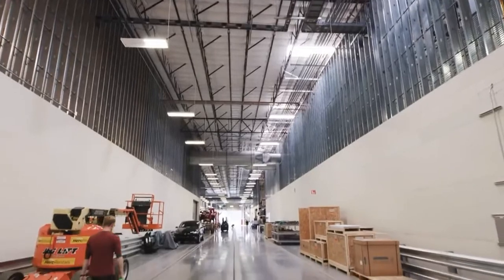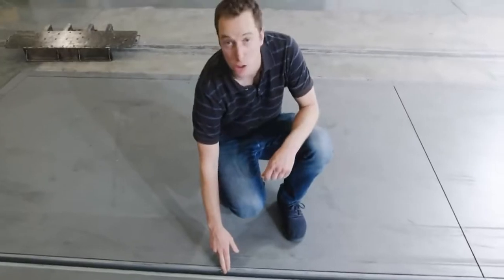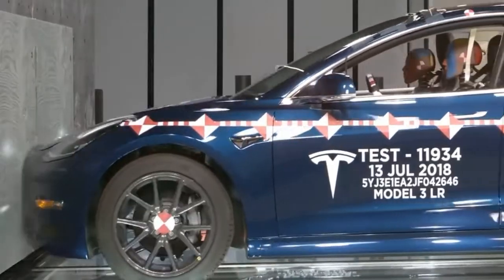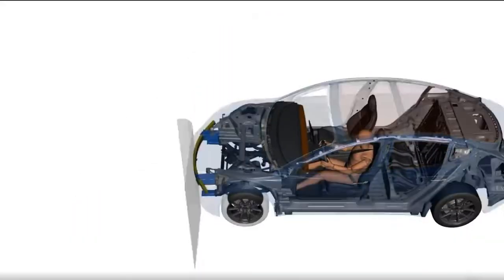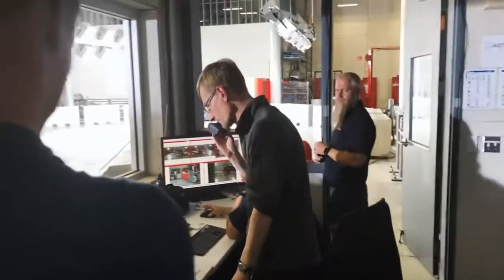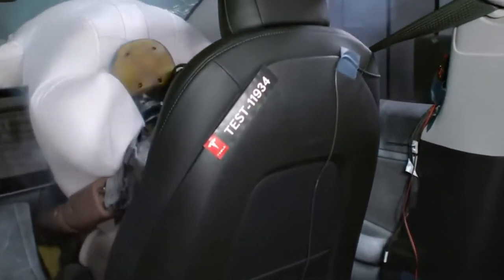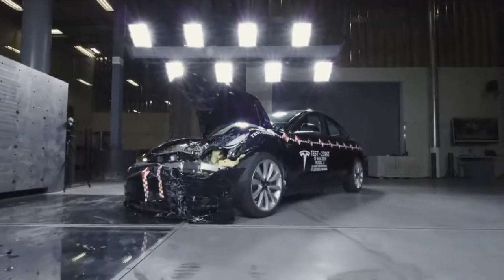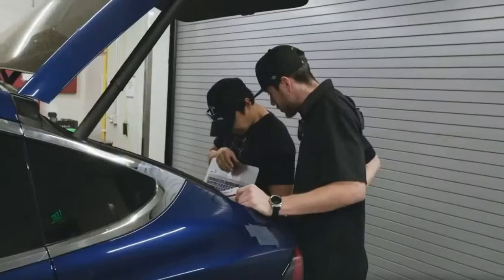Компания Tesla показала лабораторию для краш-тестов |Tv.FaceNews.ua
Компания Tesla решила ознакомить общественность с тем, как она проводит краш-тесты своих электромобилей.